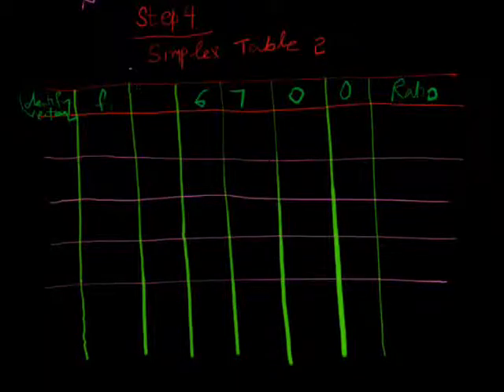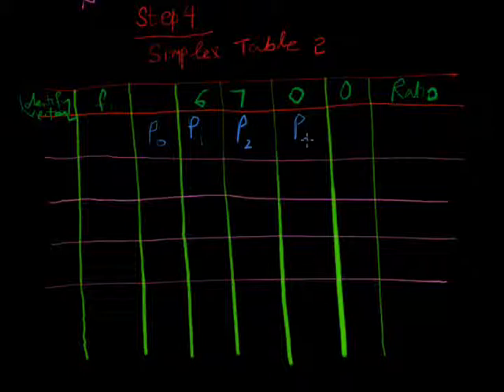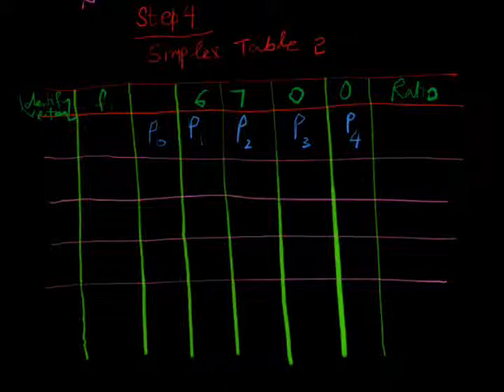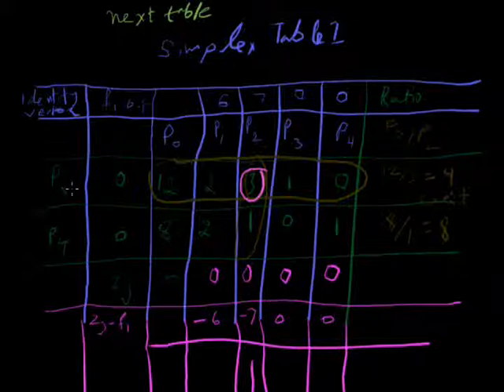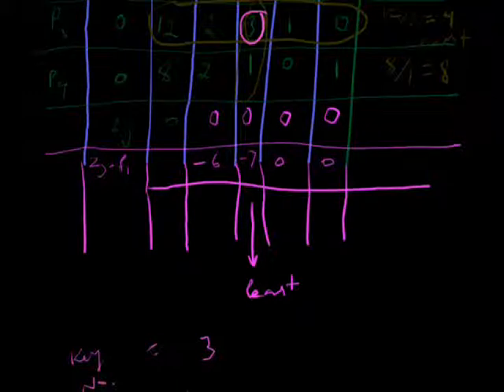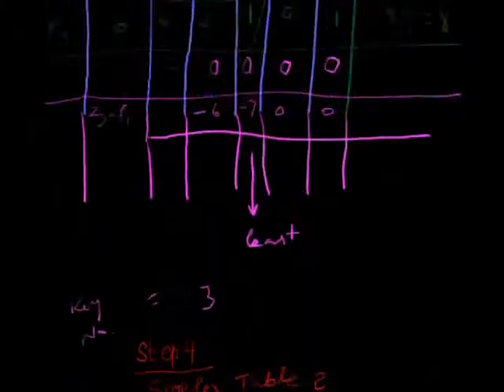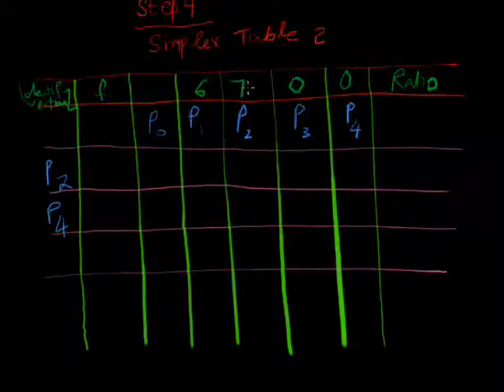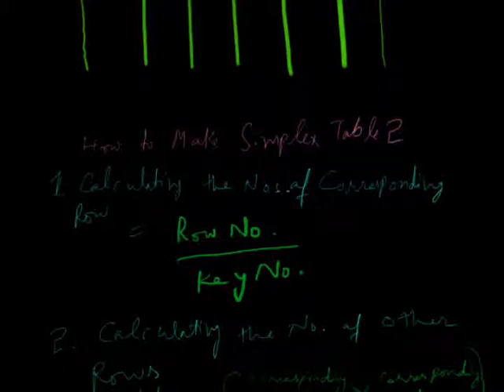Linear Programming (Part 4)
Lecture on making second simplex table 2